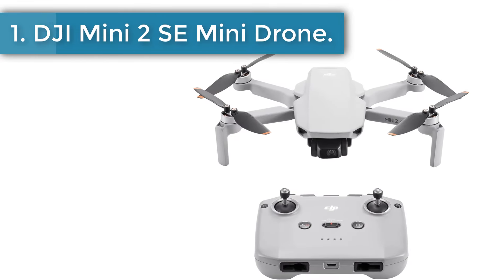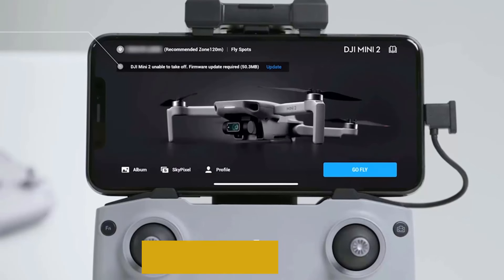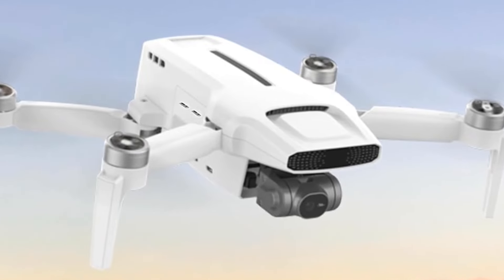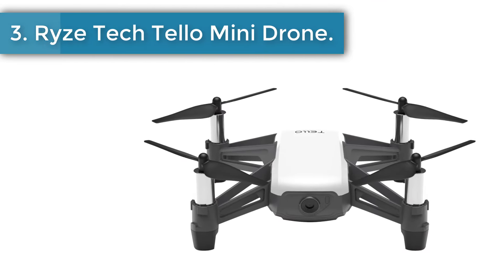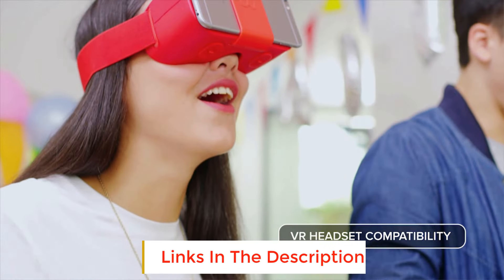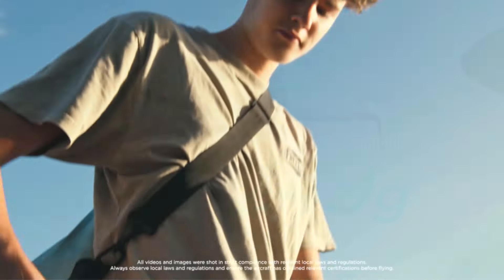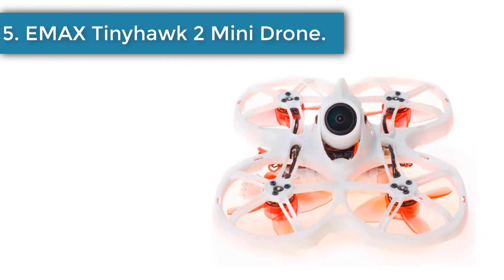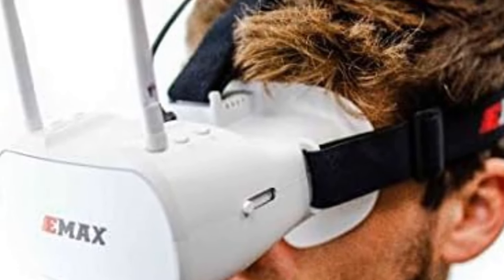✅Top 5 Best Mini Drones in 2024 | Top 5 Picks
In this video, we listed the Best Mini Drones.